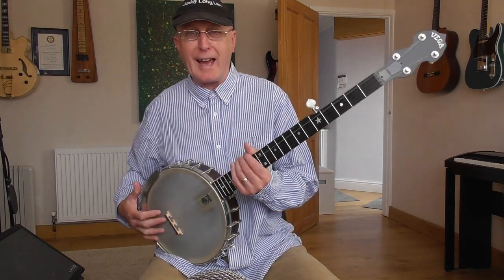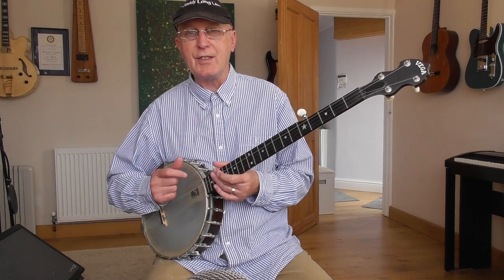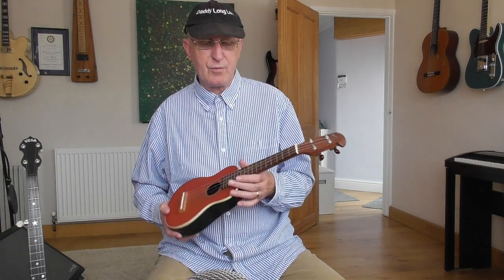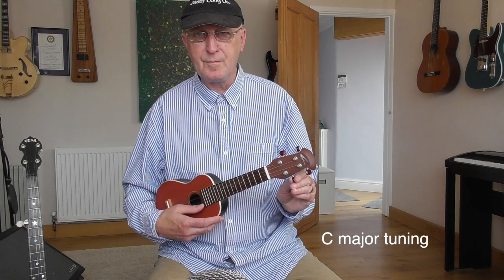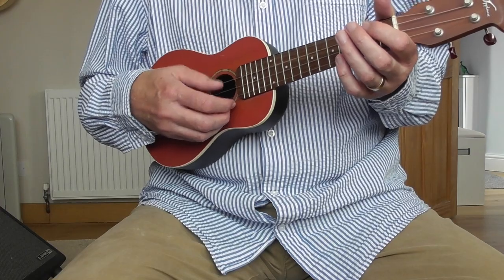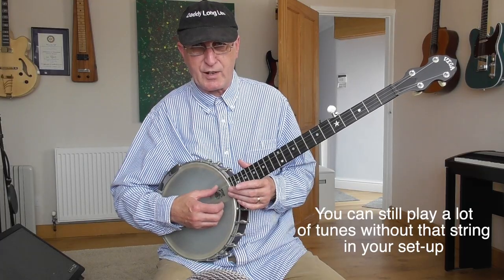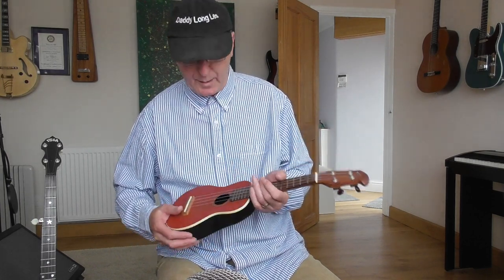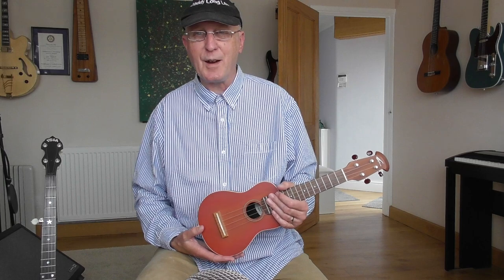Turning A Ukulele Into A Frailing Banjo - Tune The Uke To B Major!!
Go to 3:09 for the good stuff!!
In this video I show you how to re-tune your uke a couple of ways so that you can try out the sort of picking style associated with an open-backed, frailing or clawhammer banjo.  Great fun!